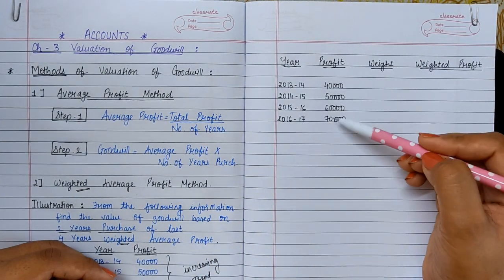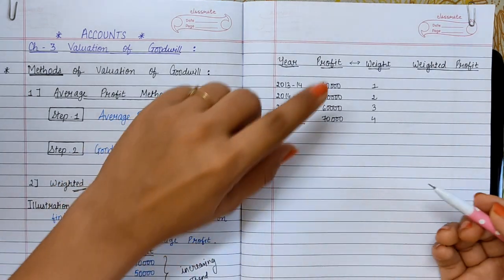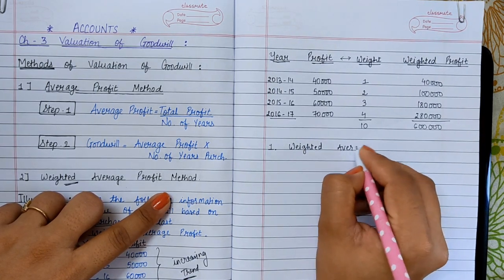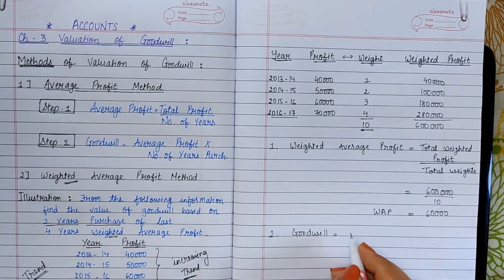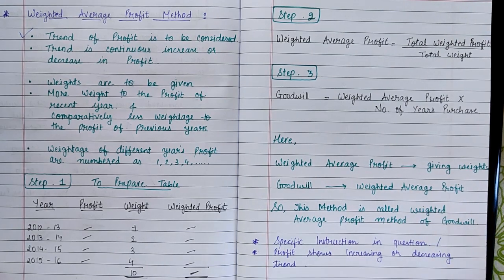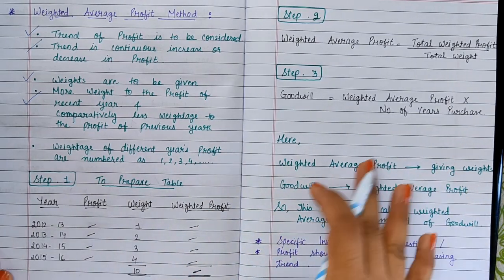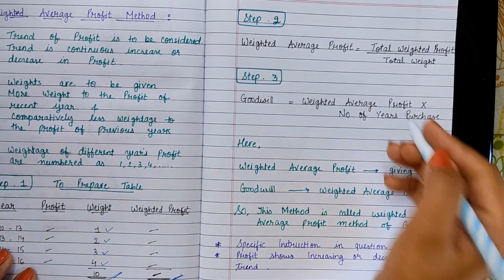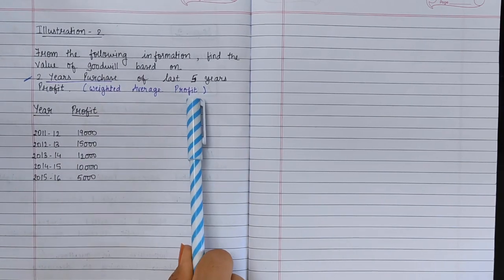XII_Accounts_Ch-3_Part-5